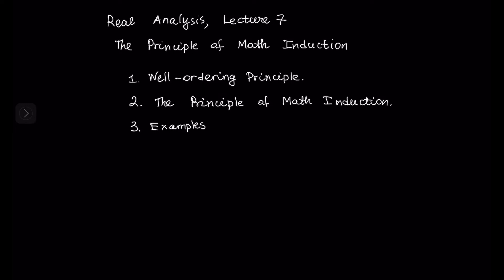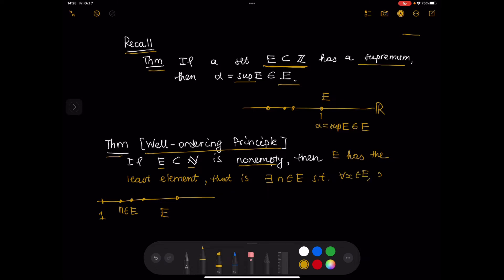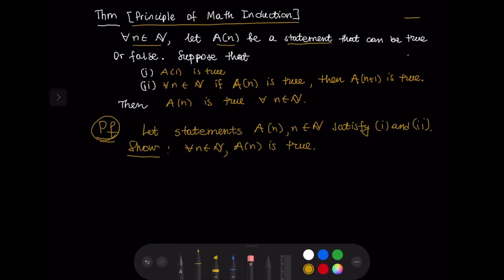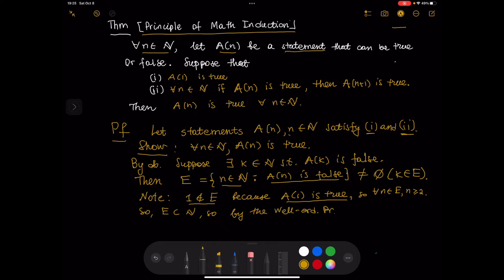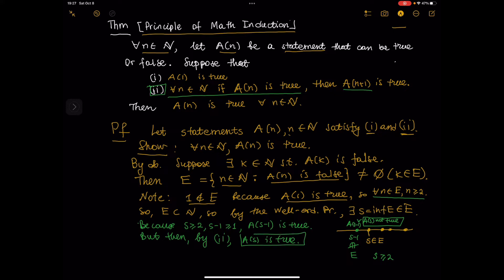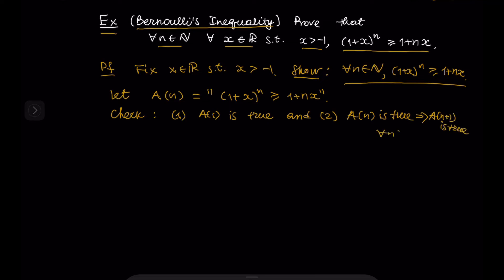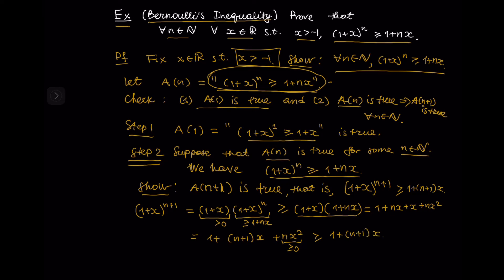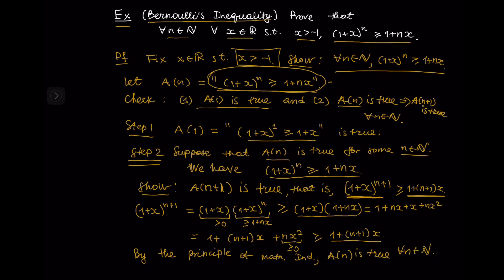The Principle of Mathematical Induction | EXAMPLES | Real Analysis | Lecture 7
This lecture in Real Analysis provides proof of the Principle of Mathematical Induction. Examples of statements proved by math induction are discussed as well.

00:00 Introduction
00:25 The Well Ordering Principle
02:34 The Principle of Mathematical Induction with proof
07:52 Bernoulli's Inequality (1+x)^n \geq 1+nx for all n \in N and x \in R such that x is larger than -1. Proof.
13:34 The sum of the squares of the first n natural numbers equals n(n+1)(2n+1)/6. Proof.